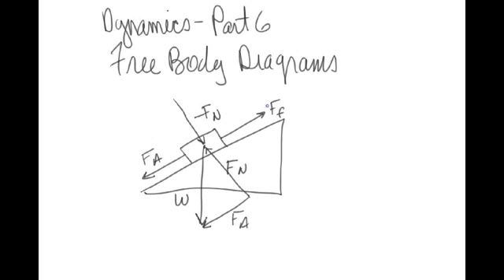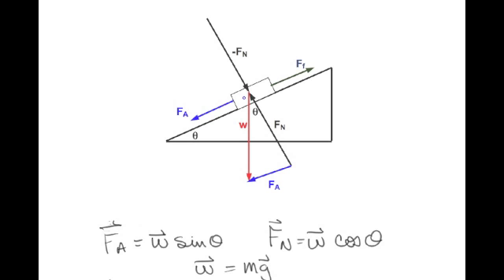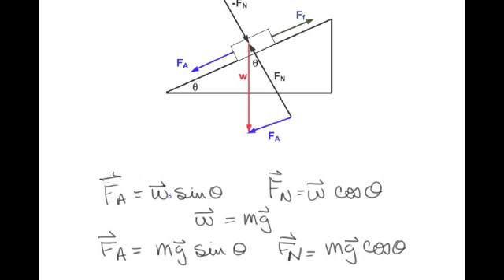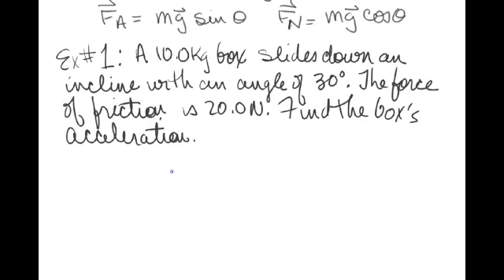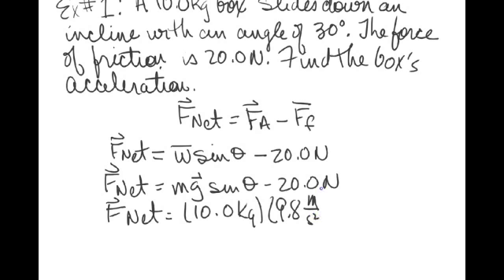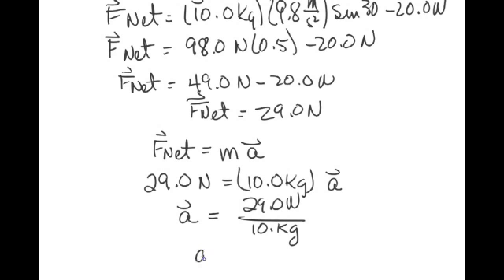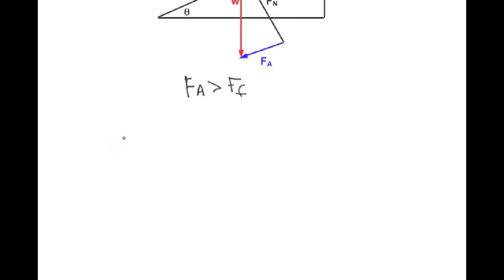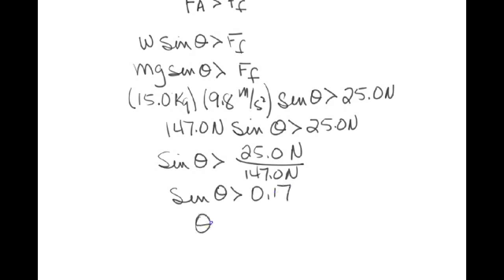Dynamics Part 7 Free Body Diagrams